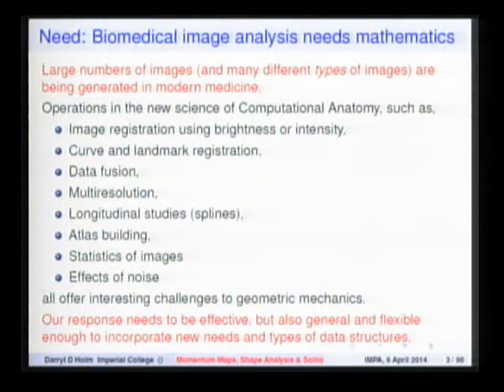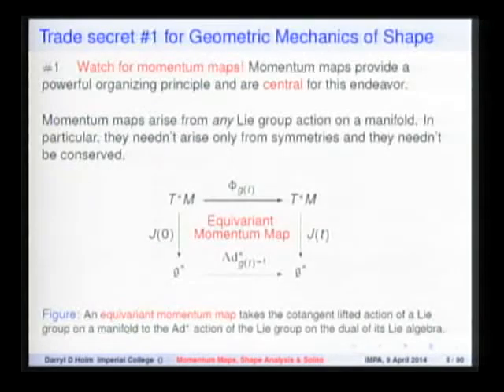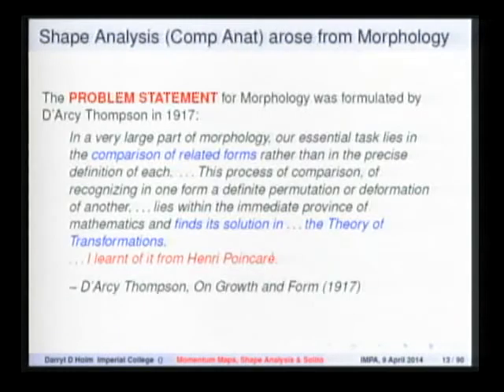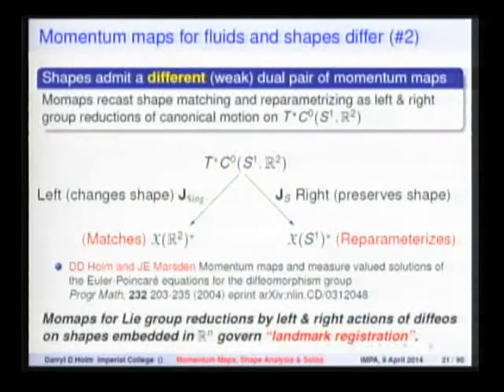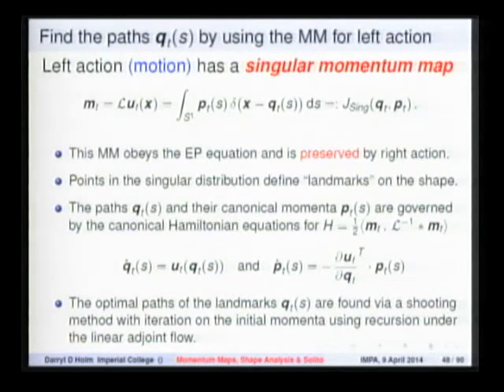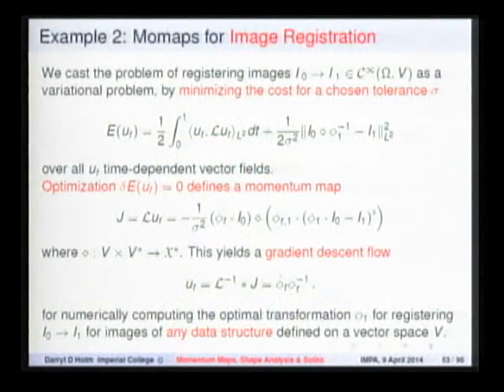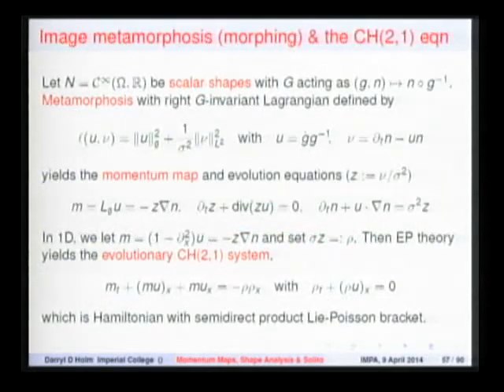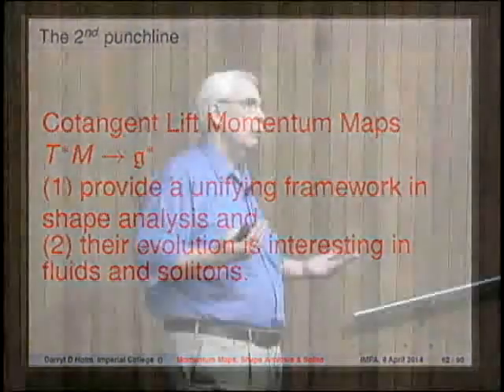IV Iberoamerican Meeting on Geometry, Mechanics and Control - D. Holm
The “Iberoamerican Meeting on Geometry, Mechanics and Control” aims to gather not only experts on Geometric Mechanics, but also students and researchers on applied and related topics in pure mathematics. This meeting is the 4th event of a series of biennial meetings (previously held in Santiago de Compostela in 2008, Bariloche in 2011 and Salamanca in 2012).
This edition of the Iberoamerican Meeting will celebrate the 65th birthday of Prof. Jair Koiller.
Geometric Mechanics uses techniques and methods of differential geometry to study Hamiltonian (or Lagrangian) classical systems, field theory, quantum mechanics, control theory, differential equations and integrable systems, etc. The methods involve primarily symplectic geometry and Lie theory. Applications include imaging science, control problems in physics and other areas of engineering, and cell biology. Ideas from geometric mechanics also lead to efficient numerical methods for variational problems arising from engineering and biomathematics.
The conference will also host the "PIMS Marsden Memorial Lecture" by Prof. Mathieu Desbrun[Announcement].